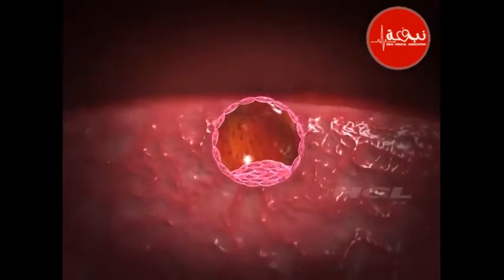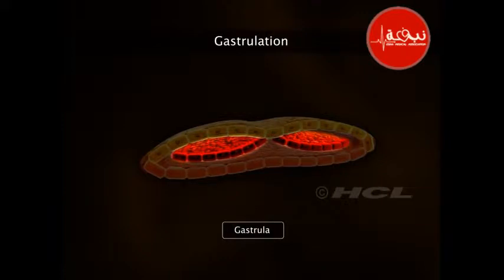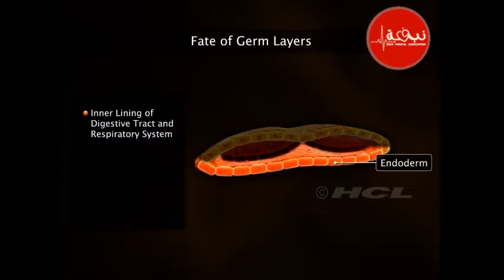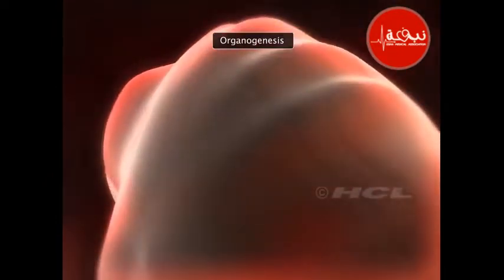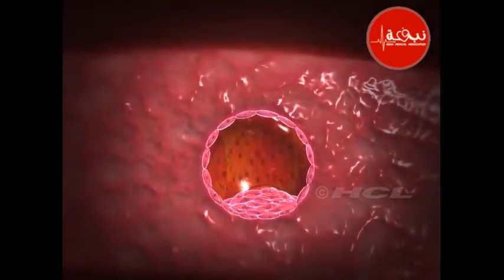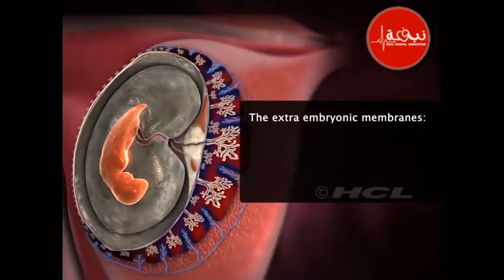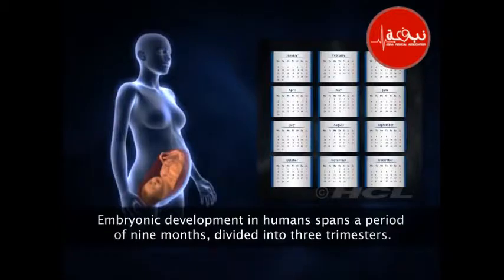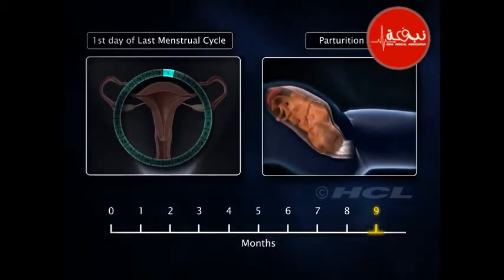Embryonic Development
Embryonic Development explained in a simplified enjoying way. Explains Gastrulation,Fate of the three germ layers , Fetal Membranes and other topics .
Video Made by HCL Learning